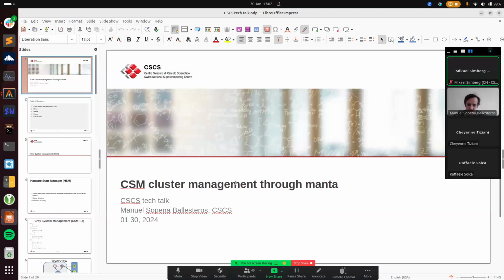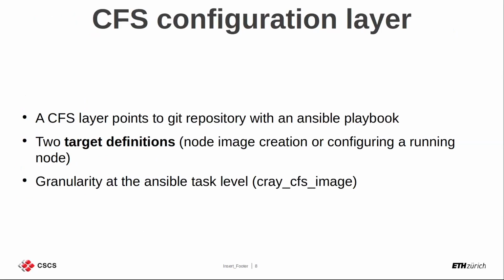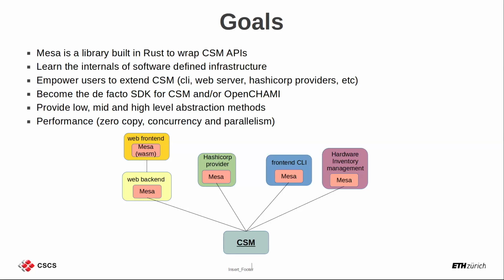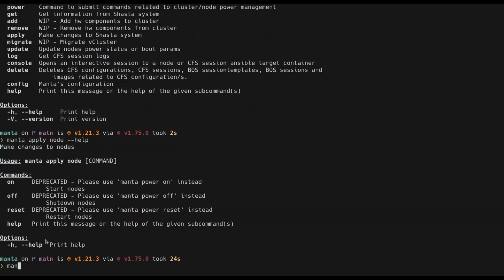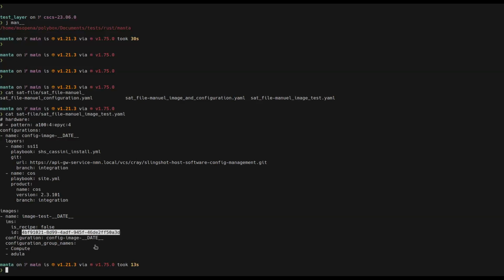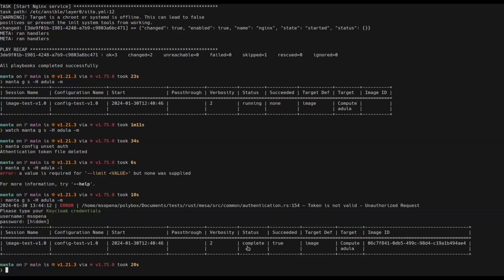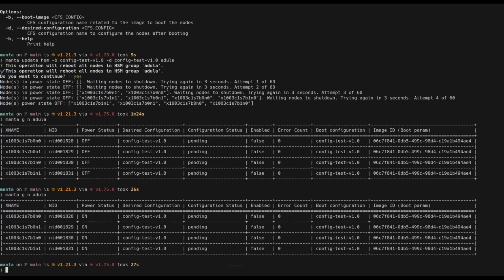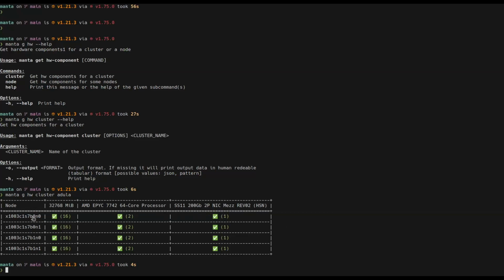CSM cluster management through manta